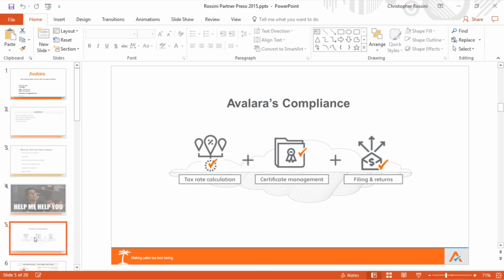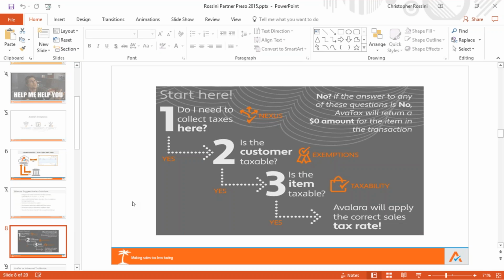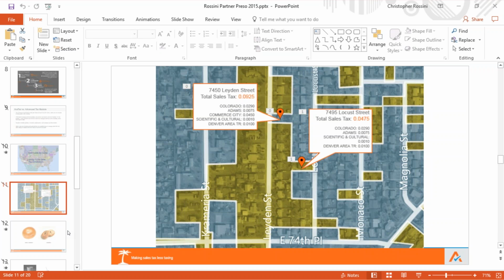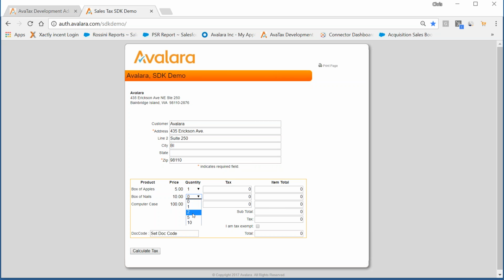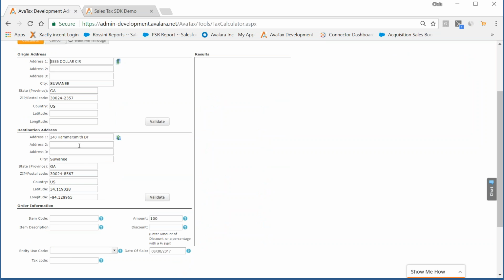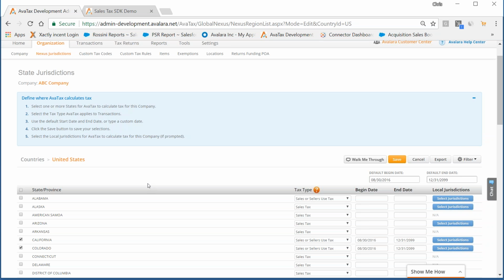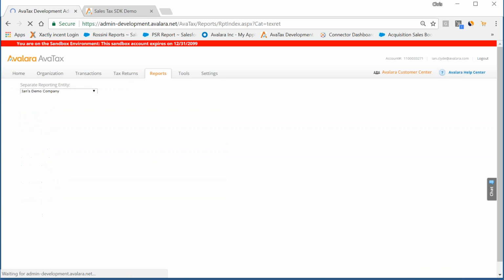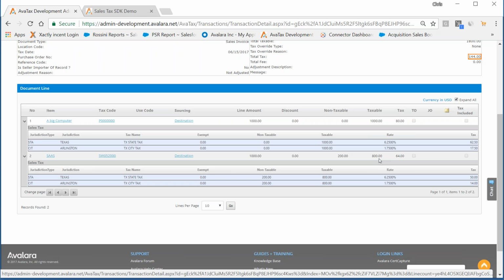2017 08 30 14 10 Demo training part 1